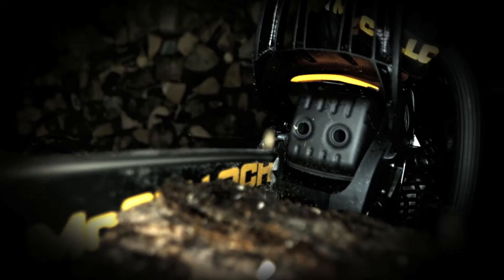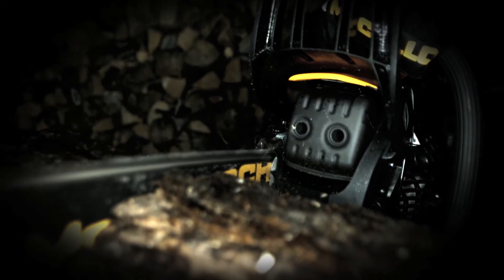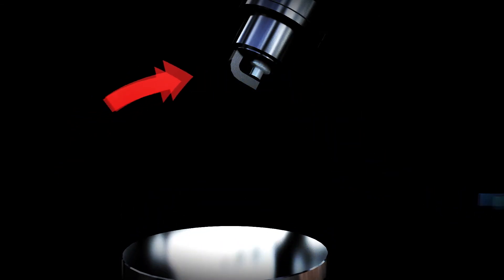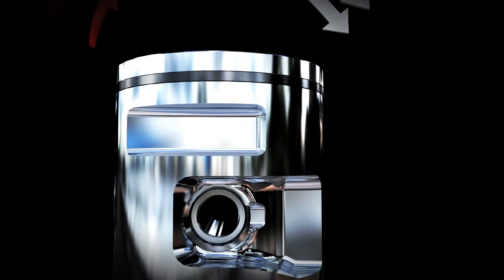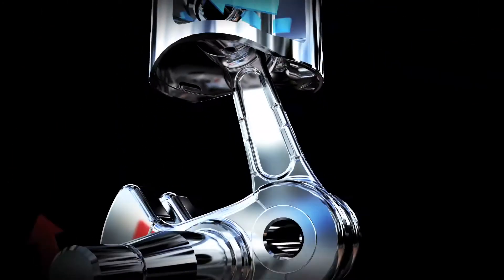OxyPower chainsaw technology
The powerful and innovative OxyPower technology, featured on McCulloch chainsaws and trimmers, offers less fuel, lower emissions -- and more power.